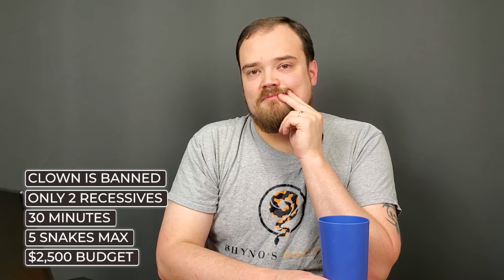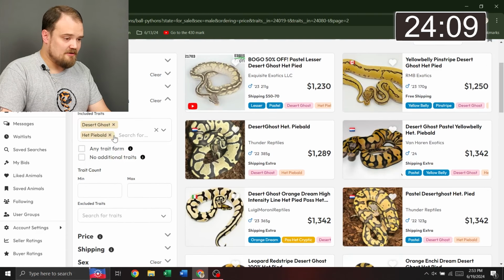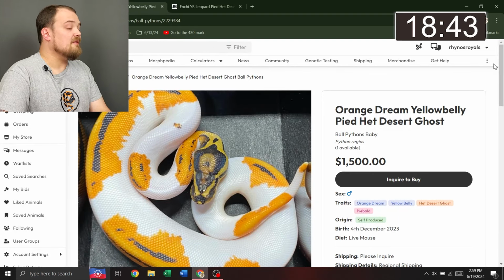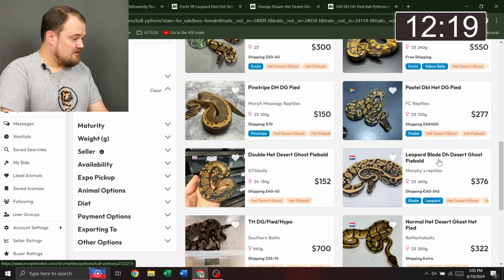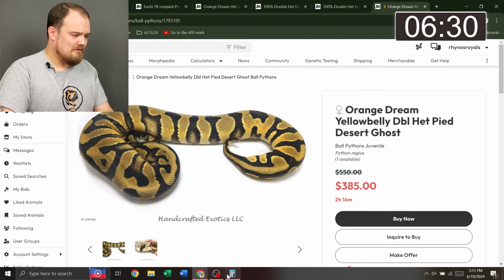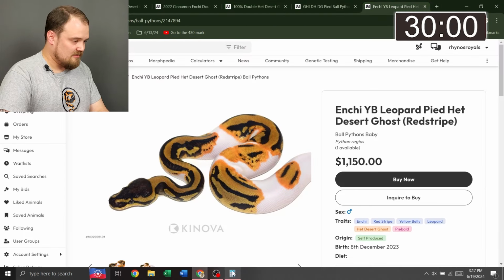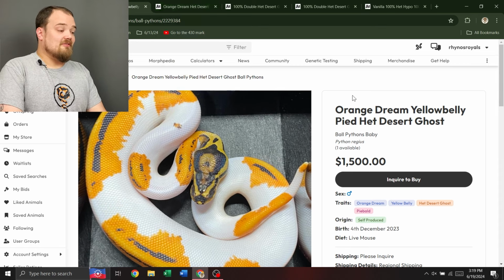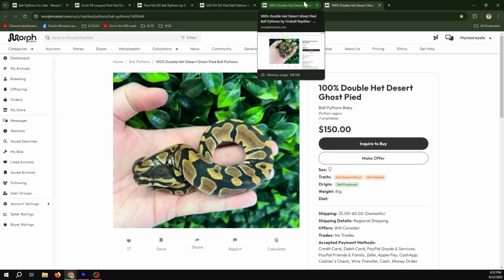Building a $2500 Ball Python Budget but I can only use 2 Recessives!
I created a Ball Python Breeding Project with a $2500 budget, but I only had 30 minutes to do it, and I could only use 2 different recessive genes! (Not clown though, clown is banned)

Rhyno's Royals is a Ball Python breeder located In Northwest Indiana.
We aim for high quality, high end, healthy snakes as our #1 priority

Chapters:
00:00 Start
00:59 The Challenge
01:13 Start
12:54 Review
15:39 What I'd do different

Music from Epidemic Sounds, plus an extra song